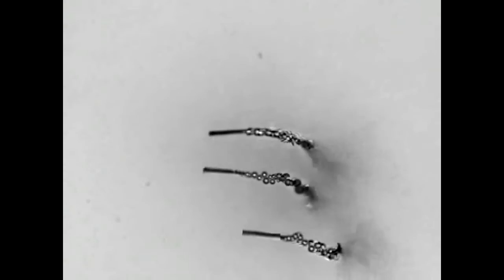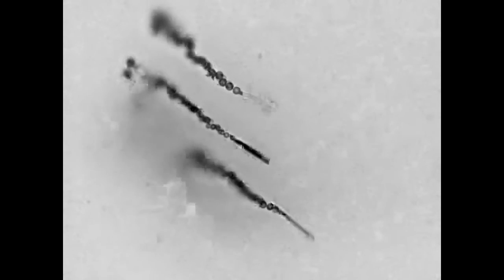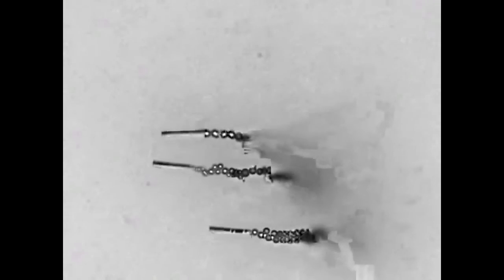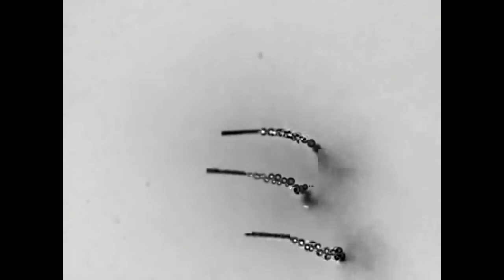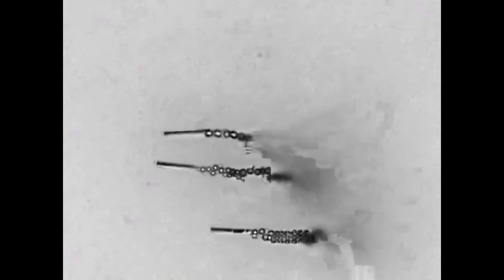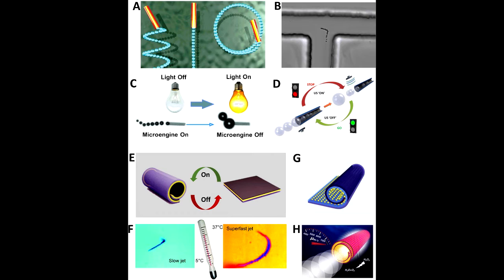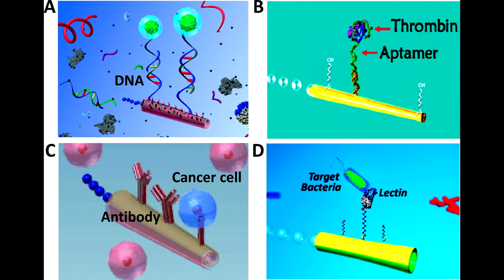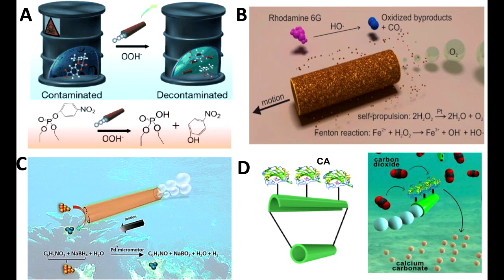Micro Rockets! ... Rocket Science at Nanoscale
Rocket Science at the Nanoscale

Jinxing Li, Isaac Rozen, and Joseph Wang

Department of Nanoengineering, University of California San Diego, La Jolla, California